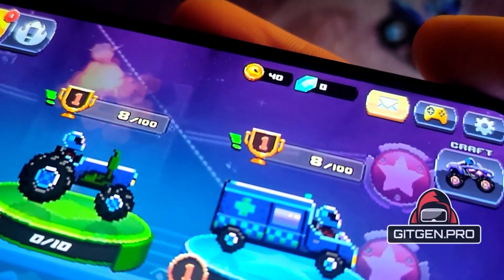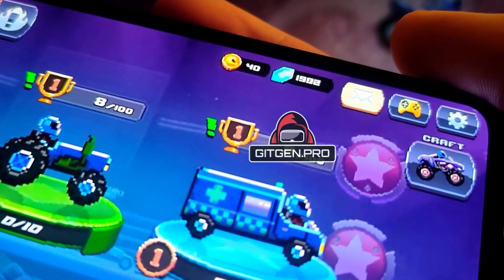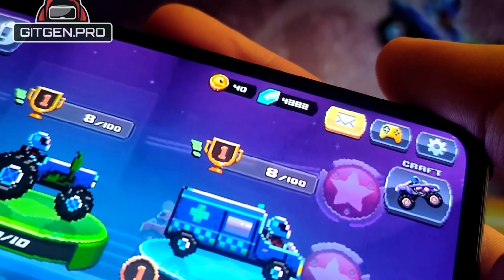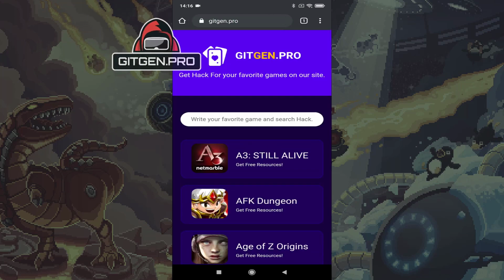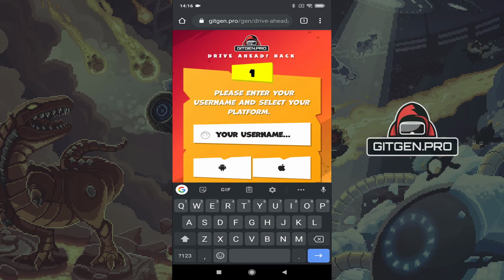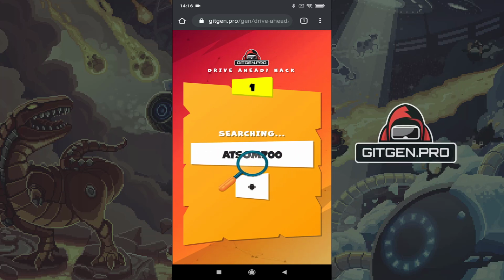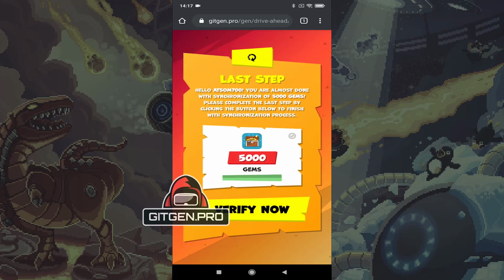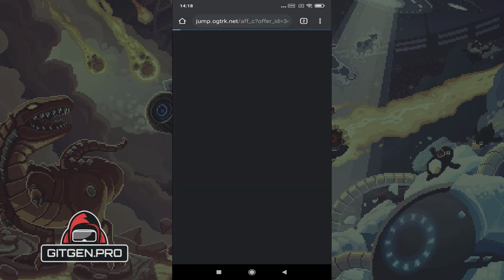How To Hack Drive Ahead! 2023 ✅ Easy Tips&Tricks To Get Gems 🔥 Working on iOS and Android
Hi there pros! In this video tutorial I would love to explore this update Drive Ahead! hack for Android or iOS phone or tablet. Using this Tips&Tricks anyone can easily get alot of Gems and improve gaming fun. Everything you require to do is stick to our video guide. Enjoy!

How to hack Drive Ahead!? It is a pretty easy Tips&Tricks, if you follow these tutorial, you'll be able to do it in just a matter of minutes.